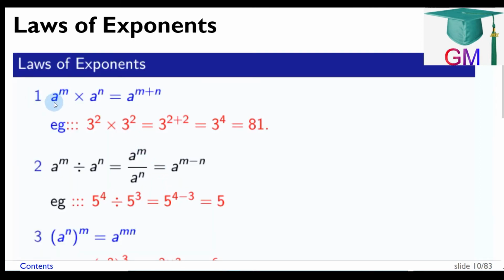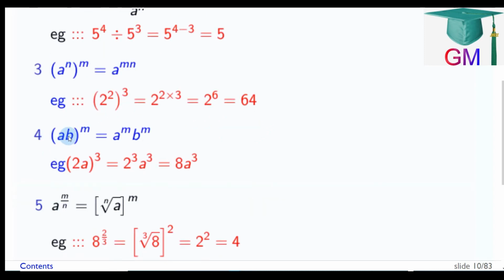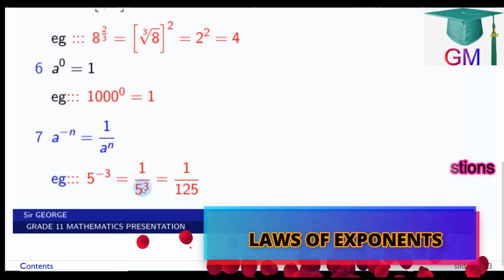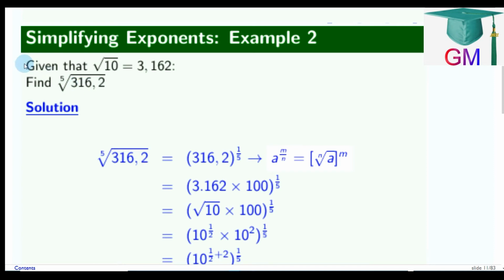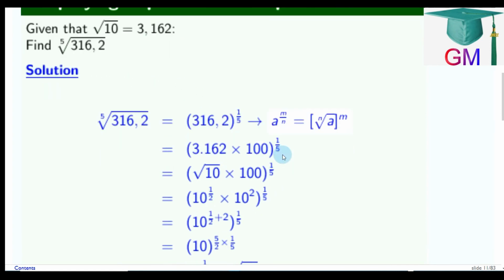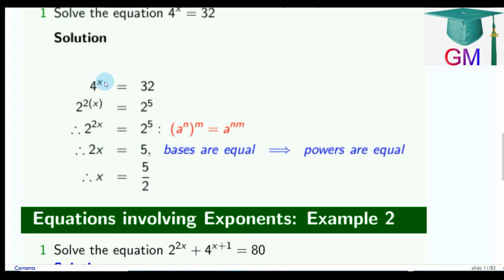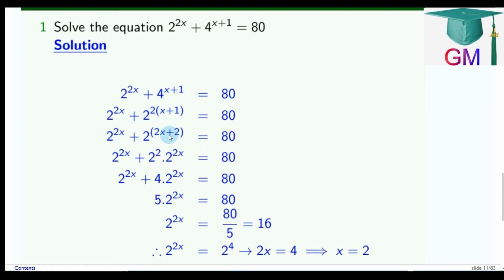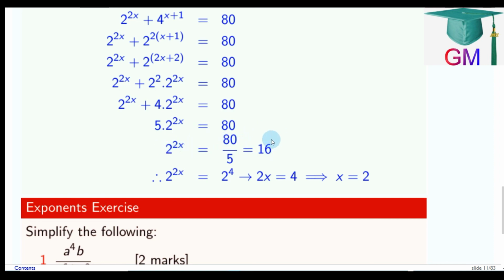UNDERSTANDING LAWS OF EXPONENTS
The video explains the laws of exponents and their application in solving equations involving exponents. It provides the exam type  questions